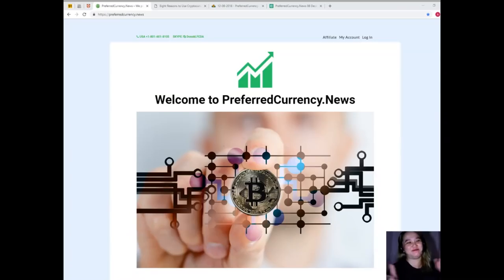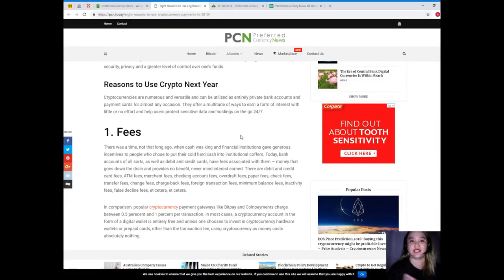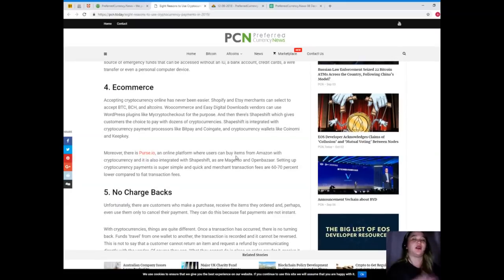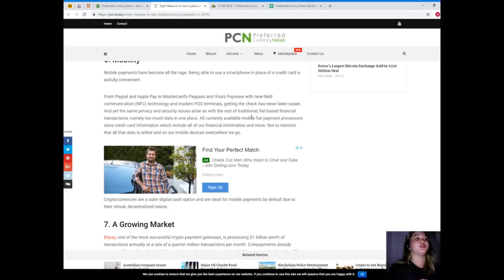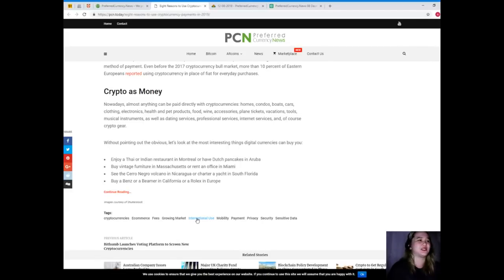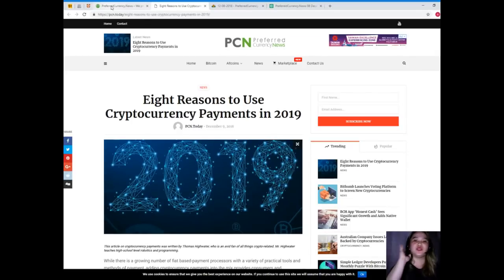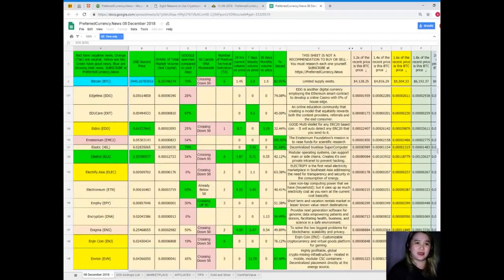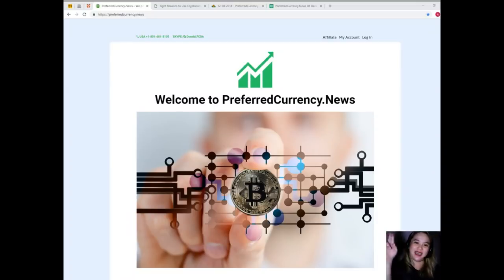Do you think payments in crypto will continue to trend?